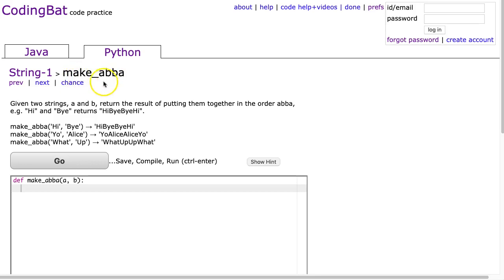Codingbat - make_abba (Python)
This is a video solution to make_abba from section String-1.  Note, I said concatination twice :). You can find full solutions with comments in my repo